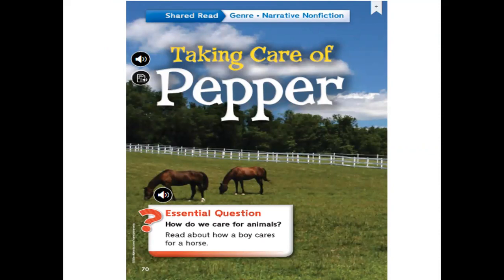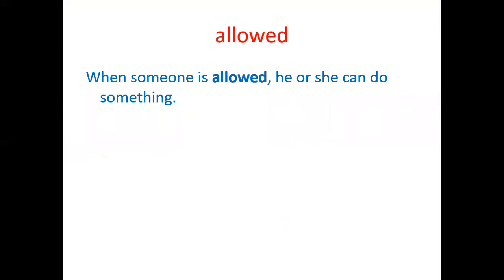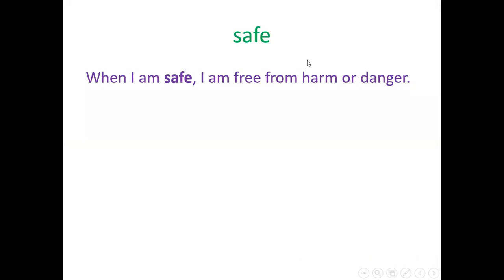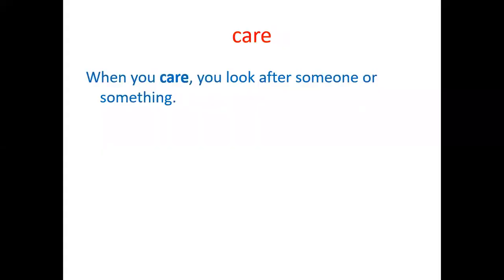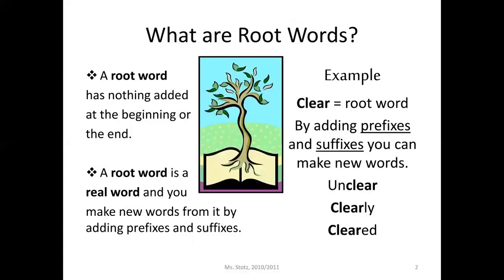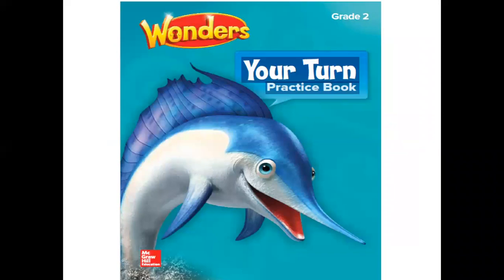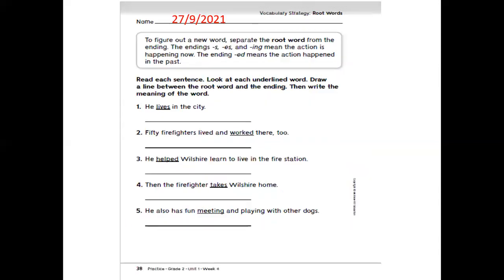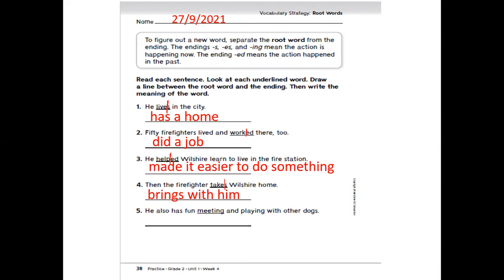Taking Care of Pepper : Vocabulary